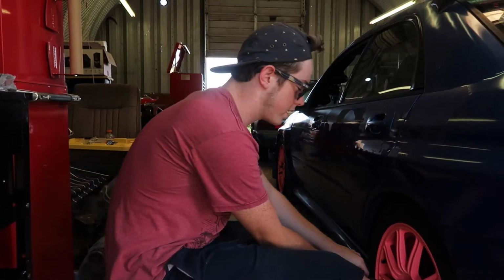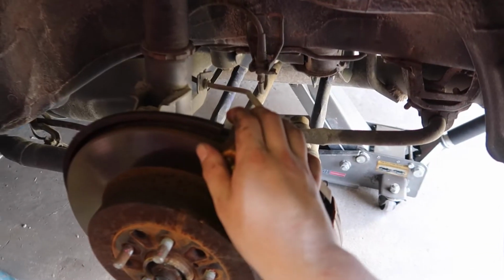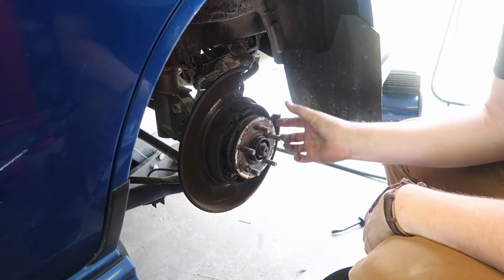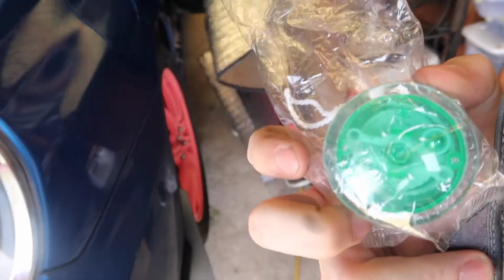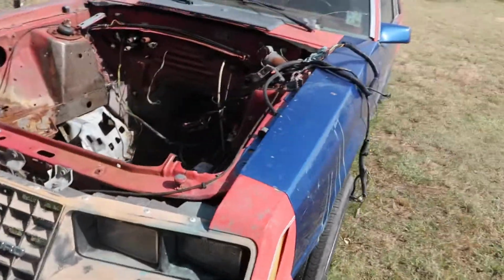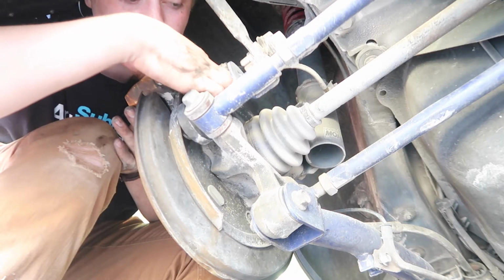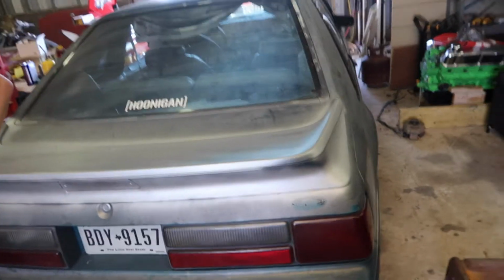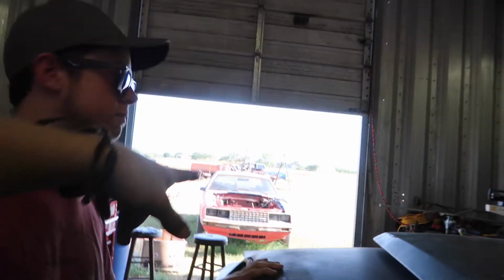FIXING THE REAR BRAKES ON MY SUBARU STI | Subaru problems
In this video we figure out what is wrong with the STI again.
I ruined the rear brakes and it was making a horrible screeching noise so of course I had to fix it!
Good News! it wasn't that broken!